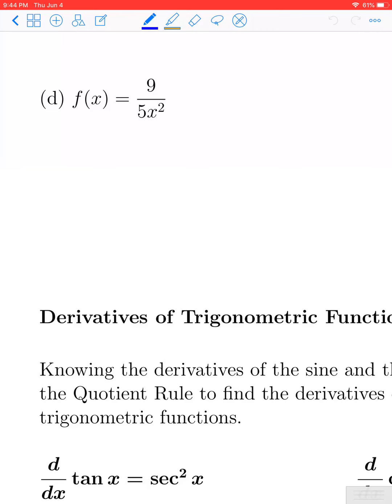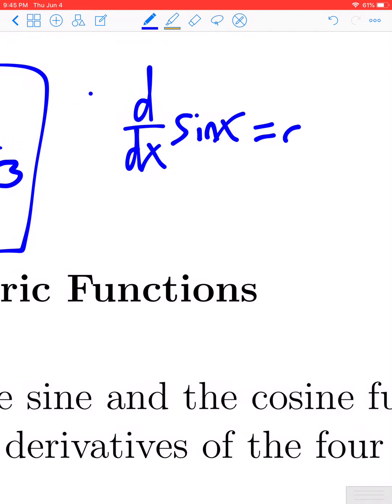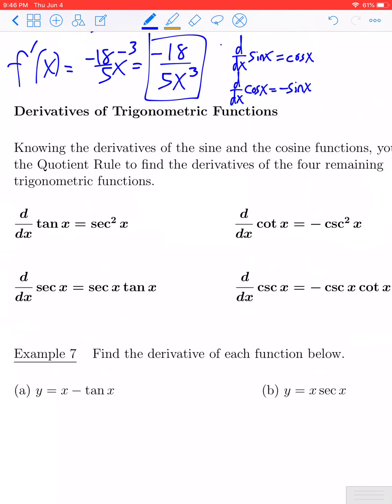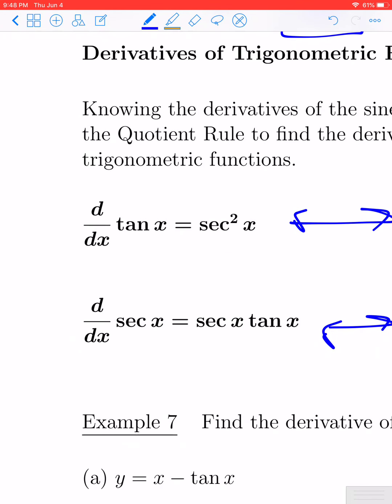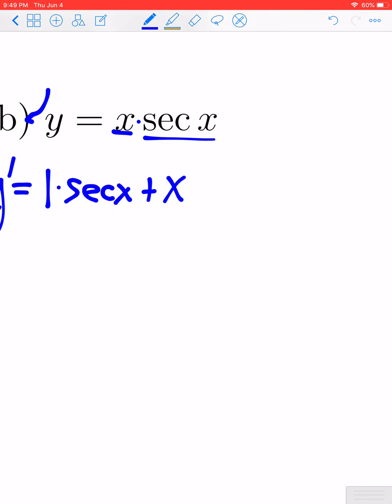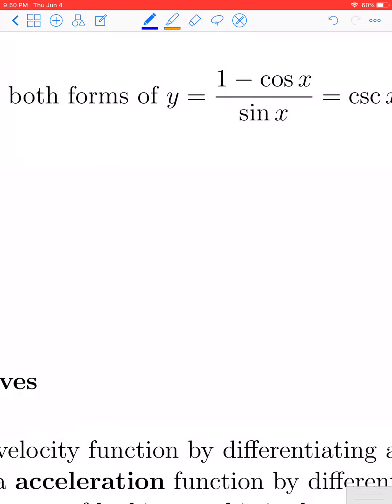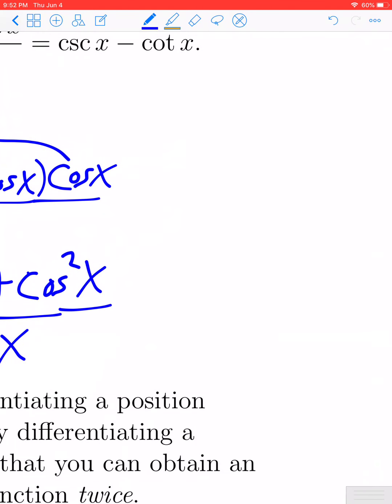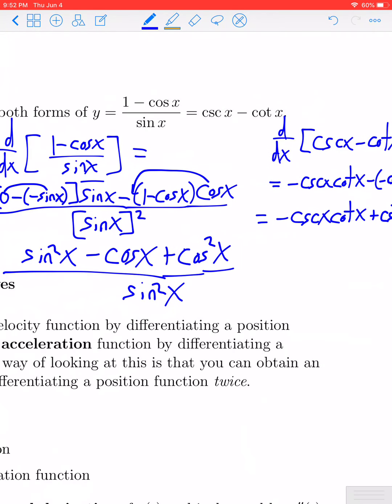Math 140 Lecture 3.3 Part 2